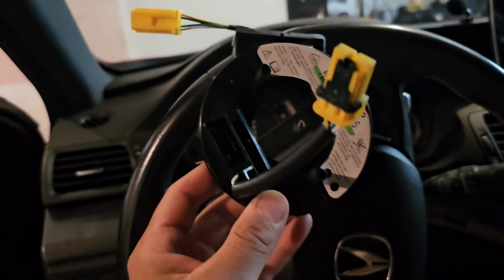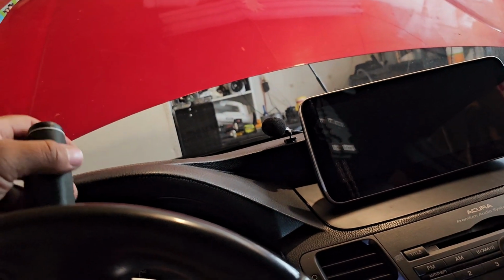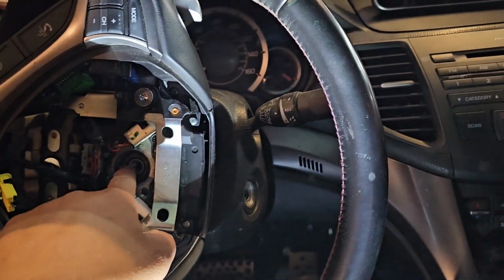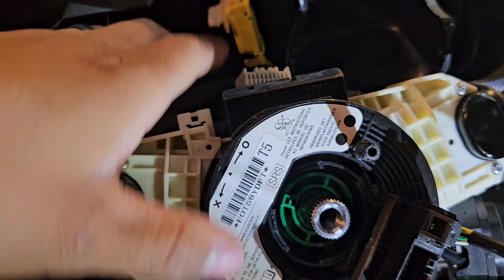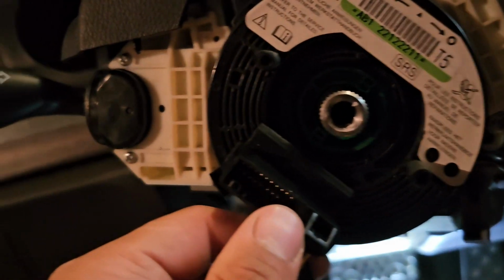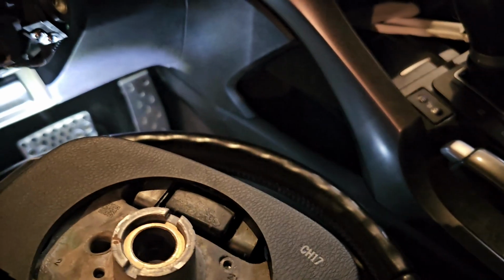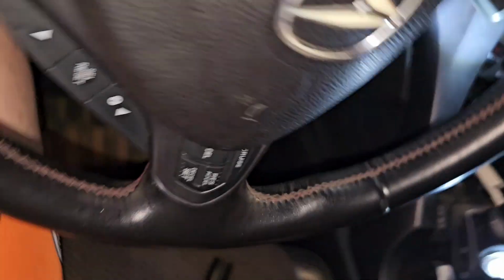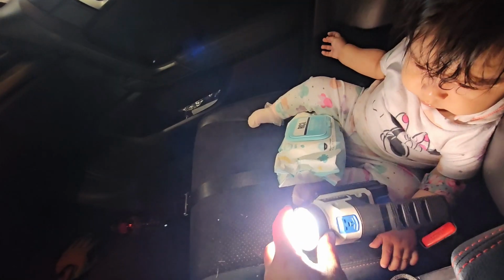2012 tsx clock spring installation